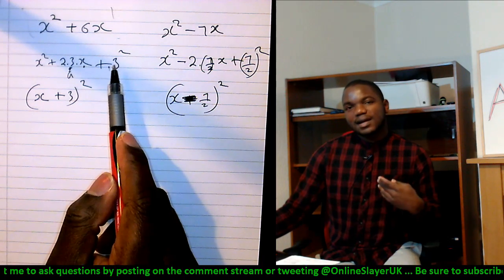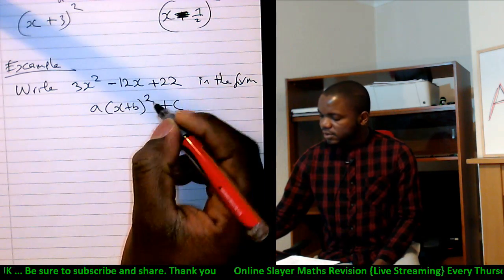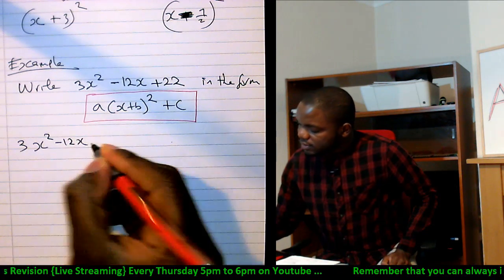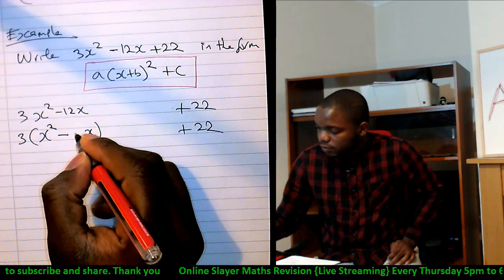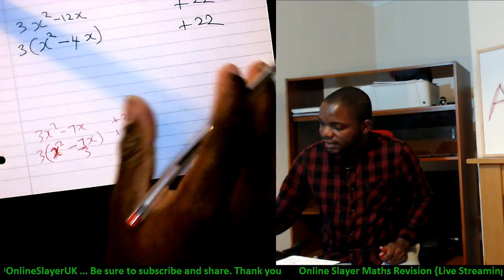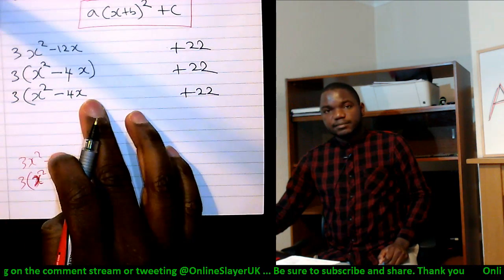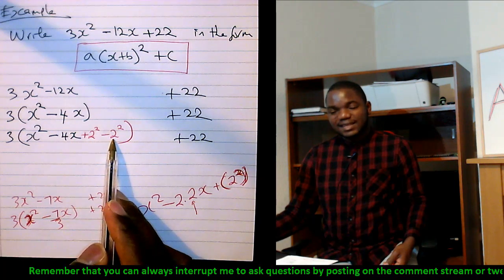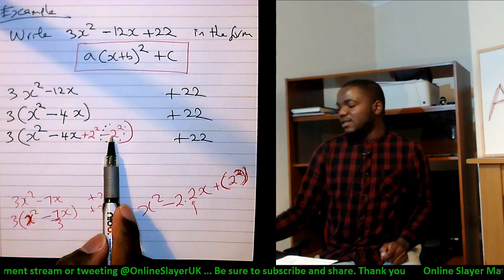Algebra Part 38 - Raw Recording - GCSE Maths Tutorial Live Streaming